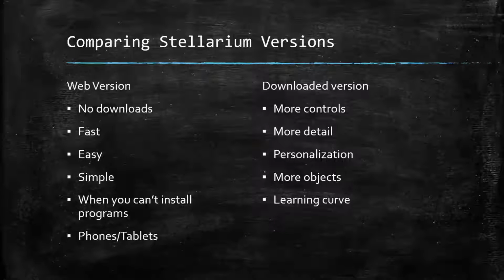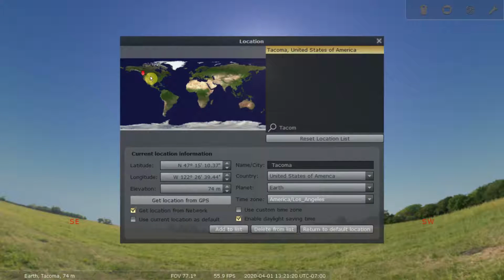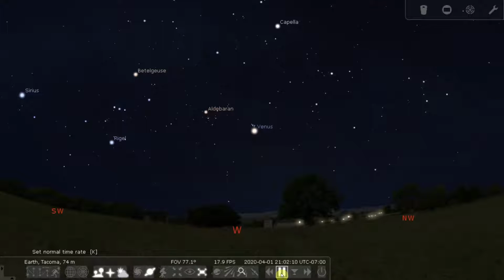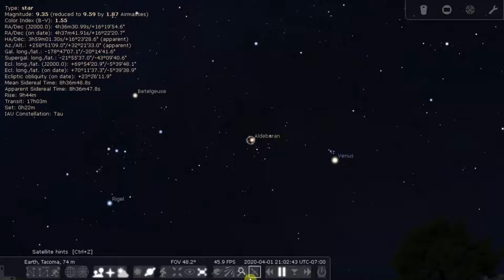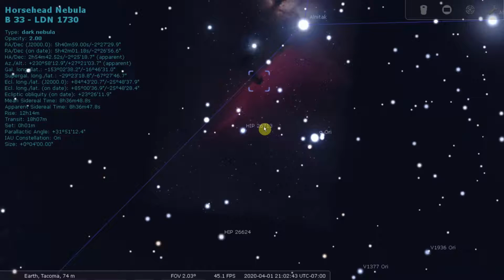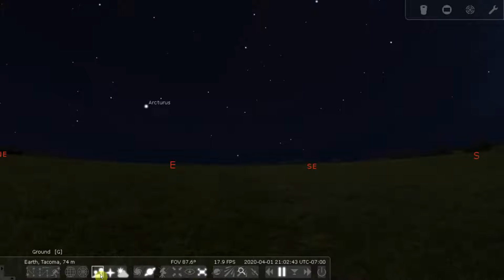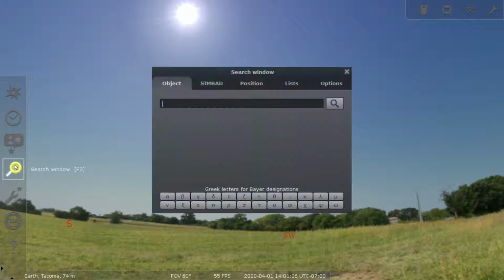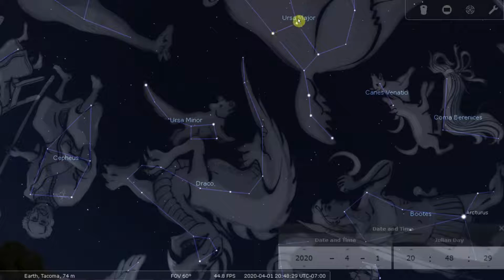TAS Online Video - Getting Started with Stellarium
The Tacoma Astronomical Society shows you the basics of Stellarium, a free downloadable planetarium software.